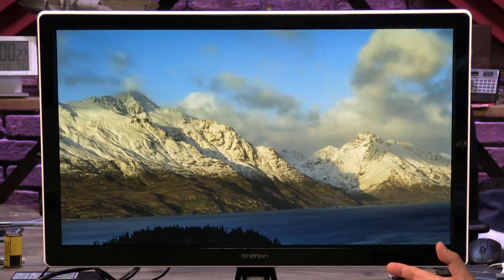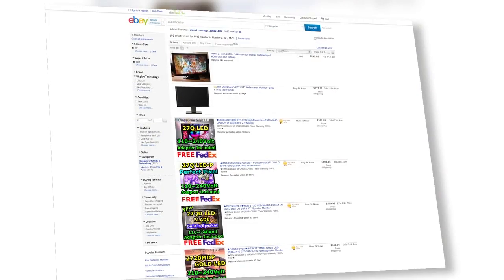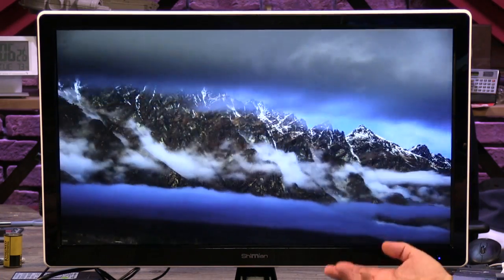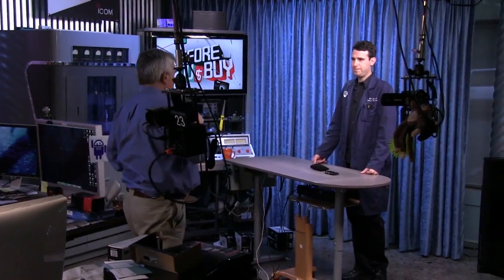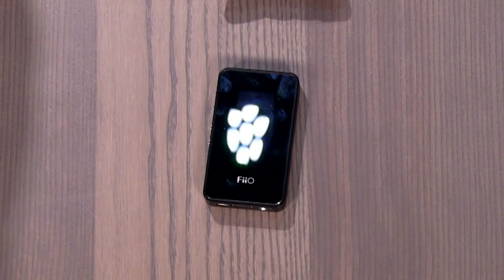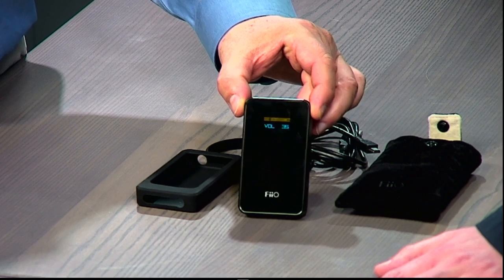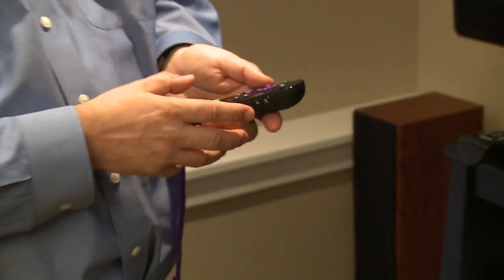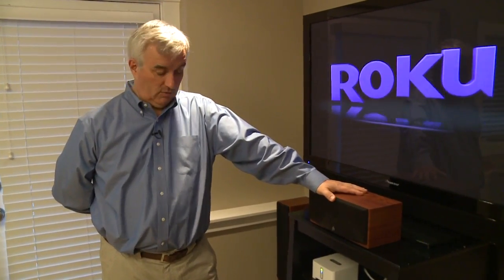Before You Buy 42: Roku Streaming Stick, FIIO E7 DAC, Achieva ShiMian 27" Quad HD Monitor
We review the Roku Streaming Stick, FIIO E7 DAC and Achieva ShiMian 27" Quad HD Monitor.

Achieva ShiMian 27" Monitor
by Chad

Pro
-Cost!
-Resolution 2560 x 1440
-Some overclockable models

Con
-Possibility of DOA pixels
-Limited connection ports
-No on-screen controls

FiiO E7 USB DAC Headphone Amp
by Alex
Pro
- Price
- Audio quality

by Leo

Pro
- Compact
- Easy way to add internet to older TV
- Great channel selection

Con
- Reboots
- Price
- Need MHL port